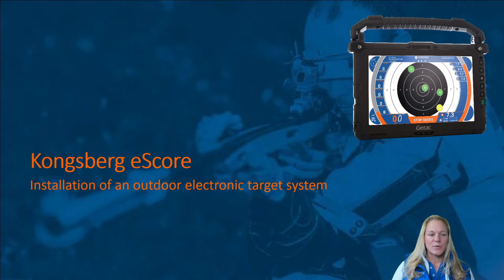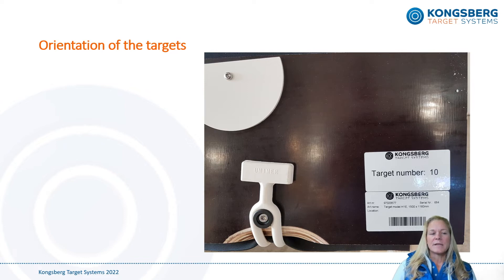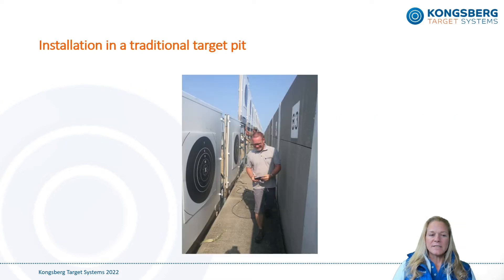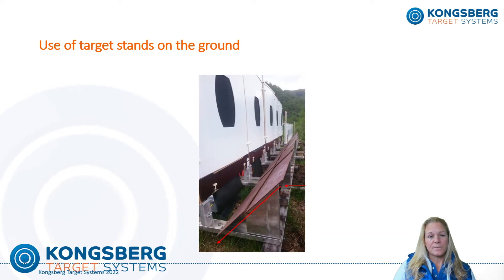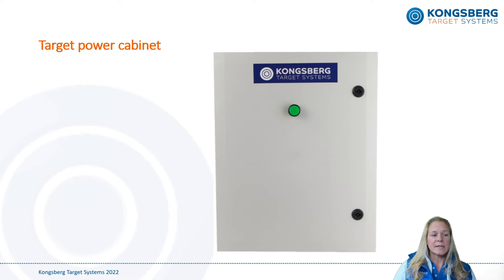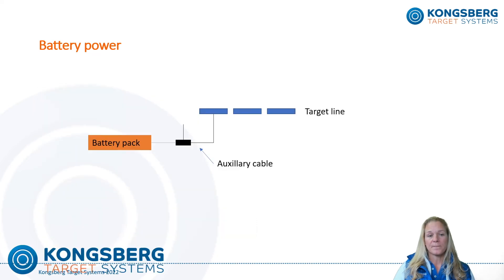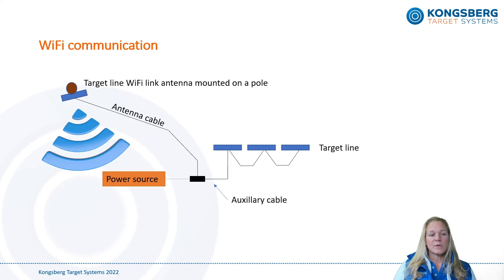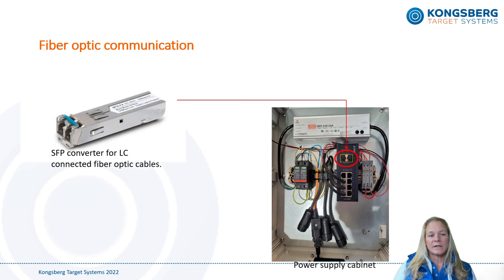Installation of the eScore system at the target line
This video will show you how to install the eScore system at the target line.

Contents:
00:00 - Intro
00:21 - The target line
00:34 - Installation at a concrete slab
01:47   Orientation of the targets
02:32   Target numbering
03:00   Protecting the targets
03:28  - Traditional target pit
04:19    Protecting the targets
04:44    Stands
05:20 - Multiple target lines
05:45 - Powering the targets
06:00   Target power cabinet
07:18   Simple mains power solution
07:53   Battery power
08:26 - Connecting the targets
08:53 - Adding power
09:15 - Connecting target line and firing line
09:45   Wifi
10:52   Radio
11:16   WiFi antennas
11:31   Fiber optic
12:07 - Power up
12:19 - Installation at the firing line
12:33 - Outro

About us:
Kongsberg Target Systems eScore, is finally here! A brand new electronic target system with the world’s first cloud-based software platform specifically developed to support modern shooting ranges and shooters.

This new evolution of electronic target system is a result of a significant development effort by Kongsberg Target Systems and it has been successfully verified at some of the world largest shooting ranges.

Links:
How to create a competition in eControl: